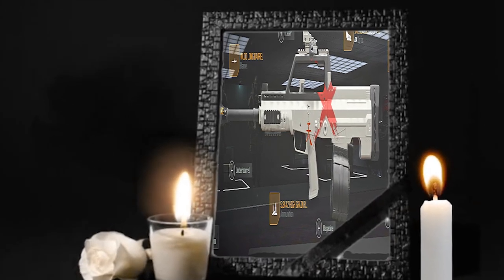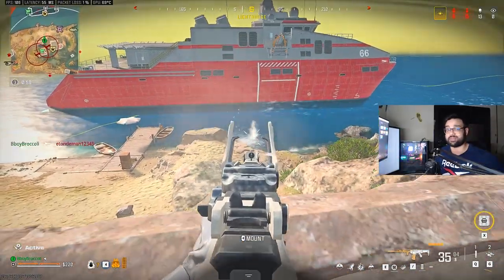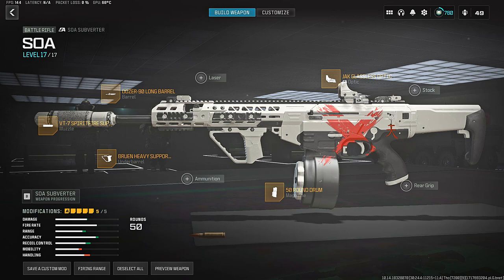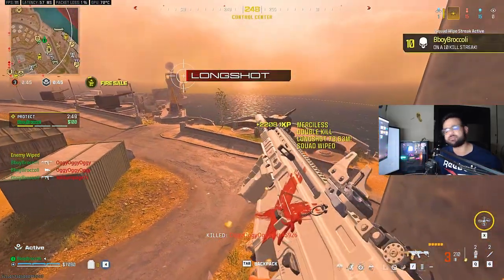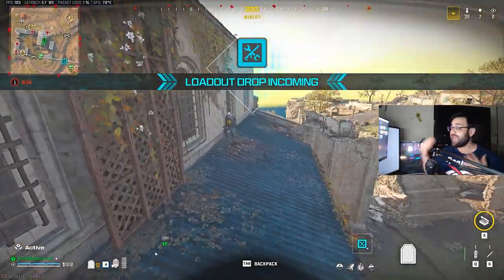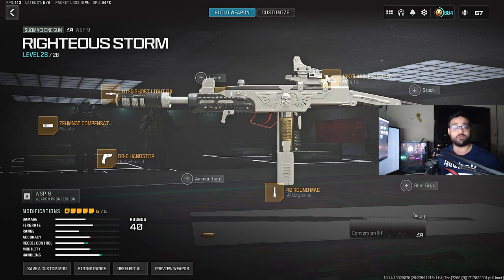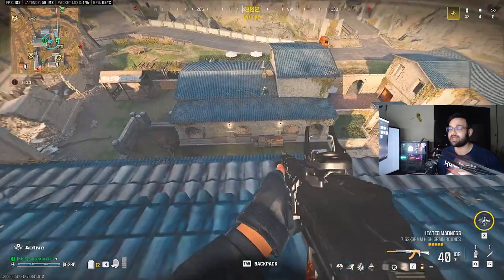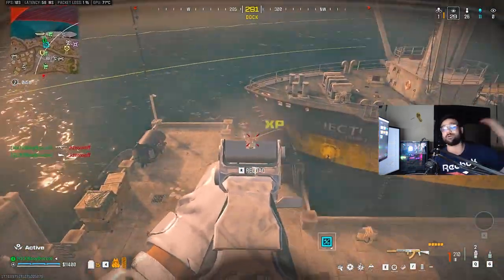*Updated* META Builds after new nerfs - Warzone 3 Season 4 Loadouts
Timestamps:
00:13 SOA Subverter
00:34 MTZ-556
00:57 Superi 46
01:23 FJX - WSP 9 - WSP STINGER
01:42 LEGAL AIMBOT
02:19 KAR 98